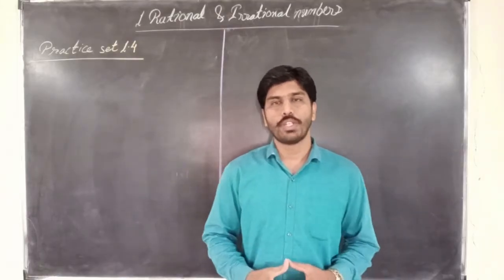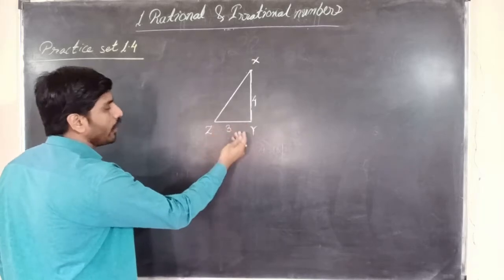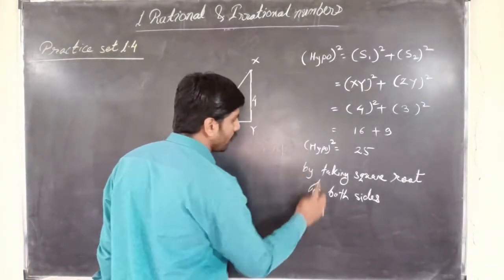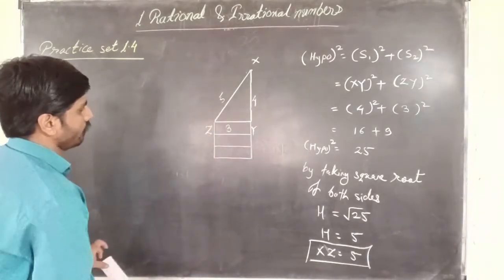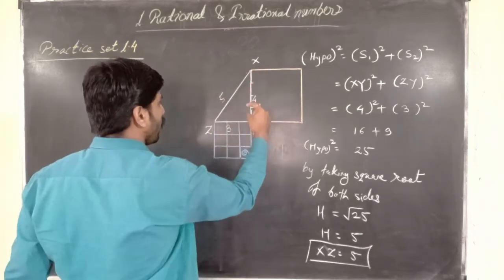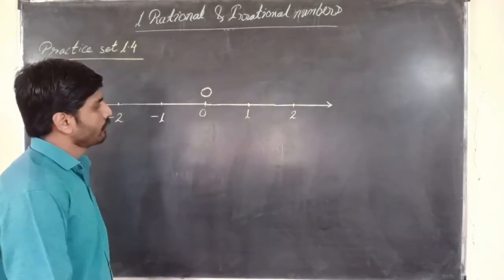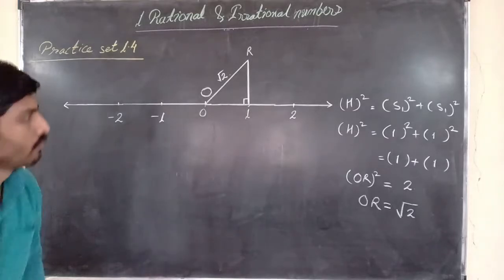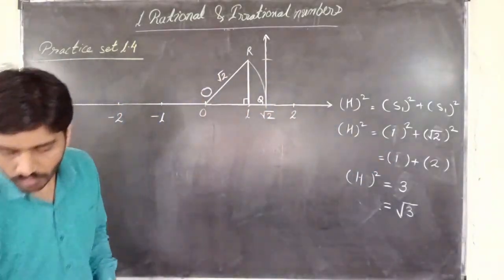Rational and Irrational numbers I How to show square root of 2 on real numbers line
Chapter 1. Rational and Irrational numbers

Subject : Mathematics
Std. 8th (VIIIth) I SSC Board I Maharashtra State Board I English Medium

How to show number square root of two on real numbers line.

In this video we have explained topic and examples on board like classroom.

Teacher Name : Prashant Temkar
Video by Logic Circuit